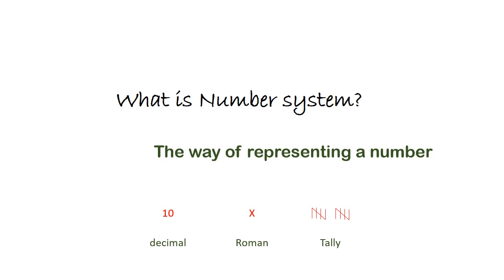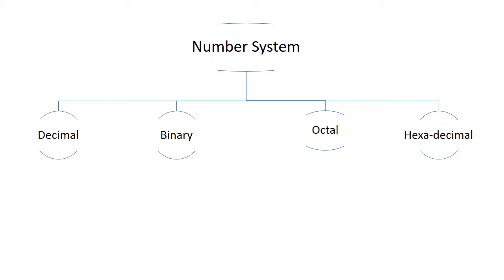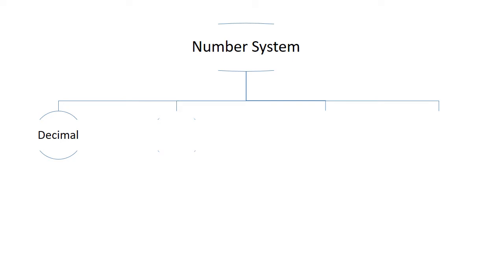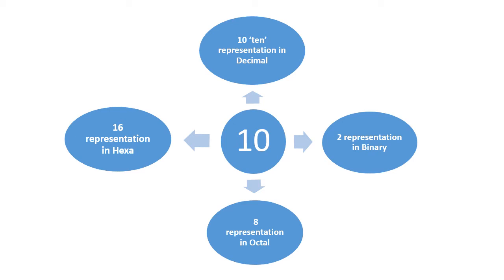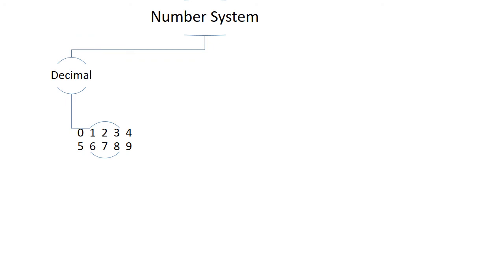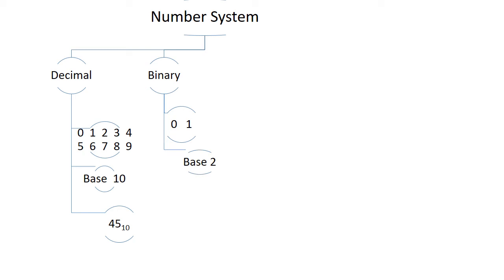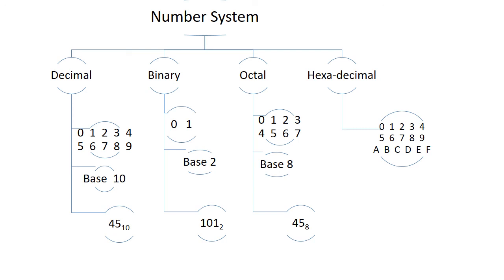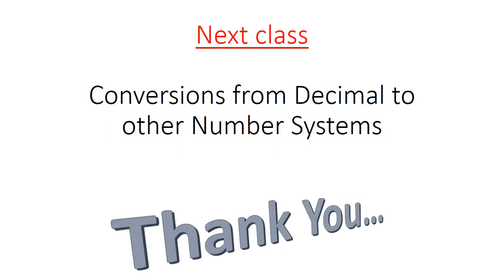Number System class 7